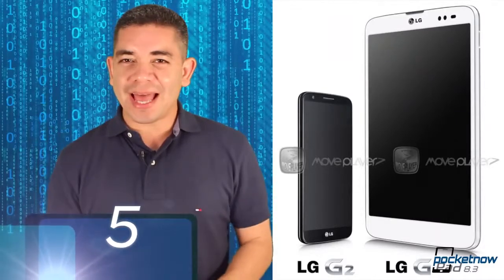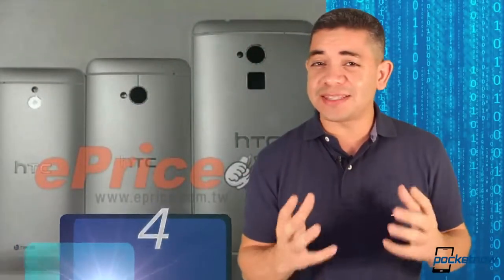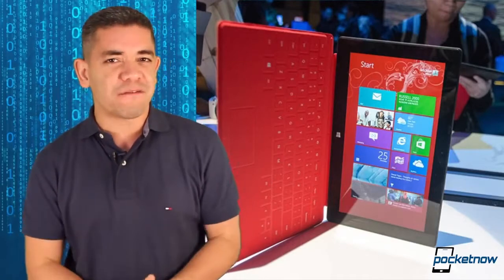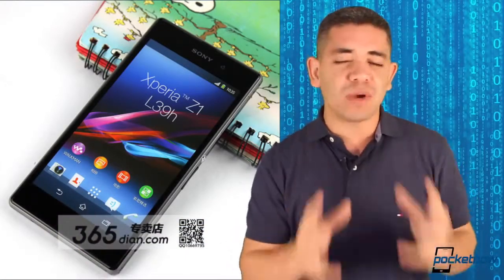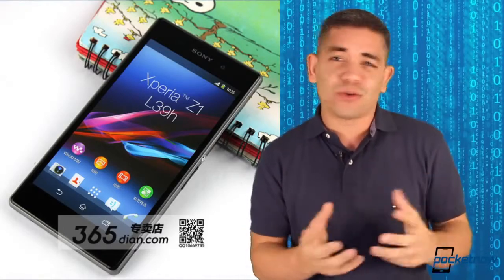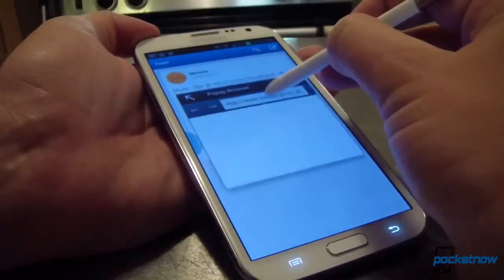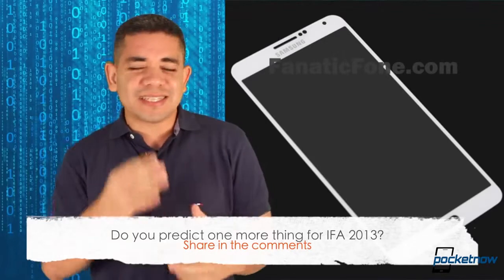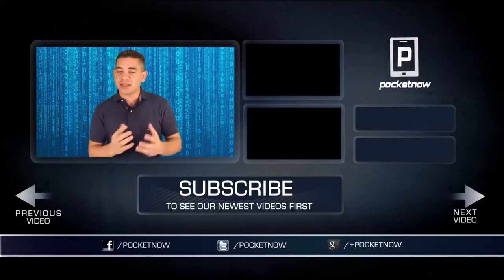Top 5 predictions for IFA 2013.mp4